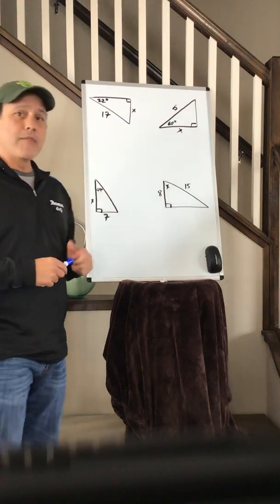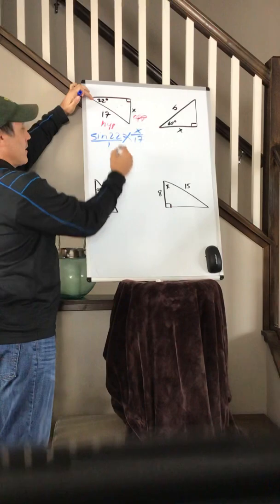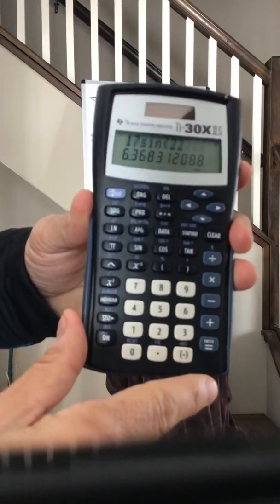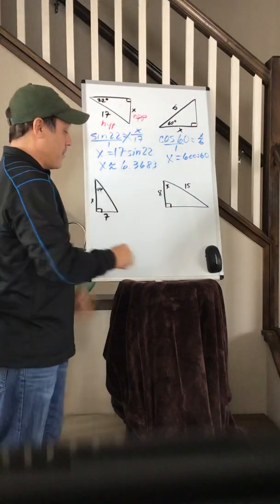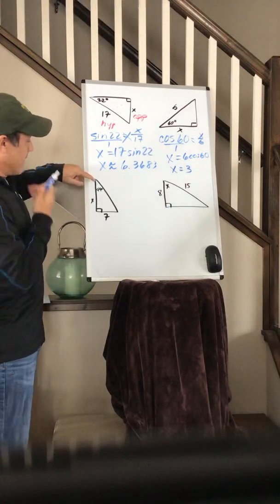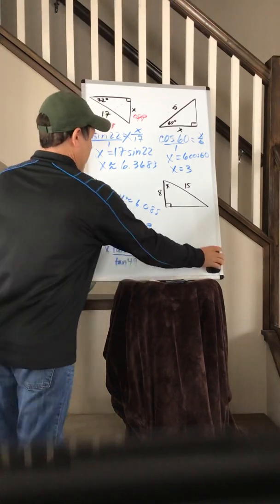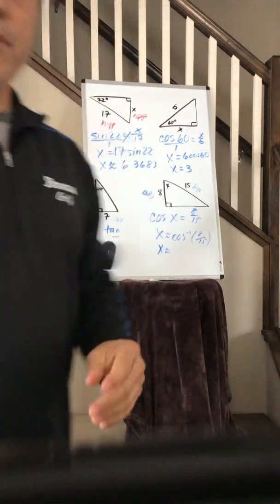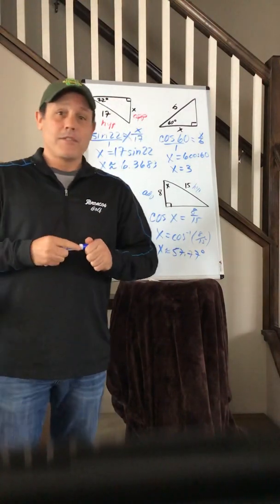Right Triangle Trigonometry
10a-d